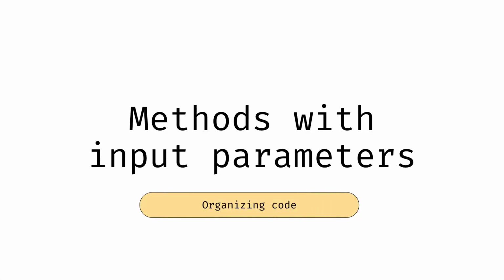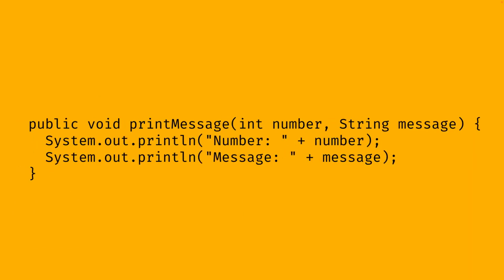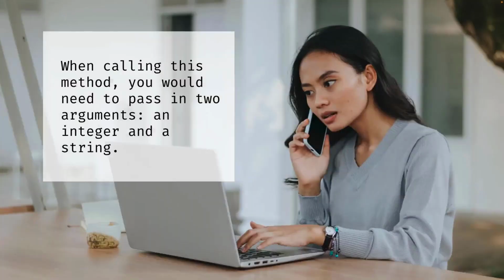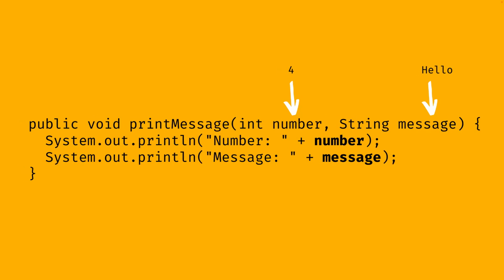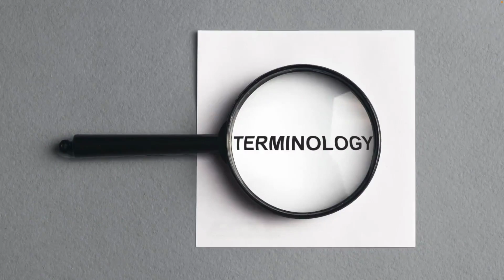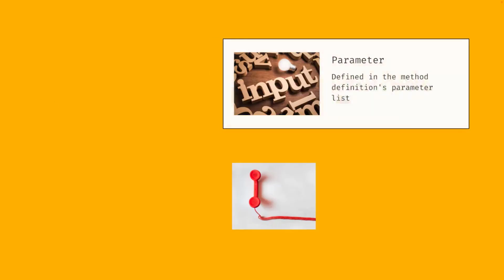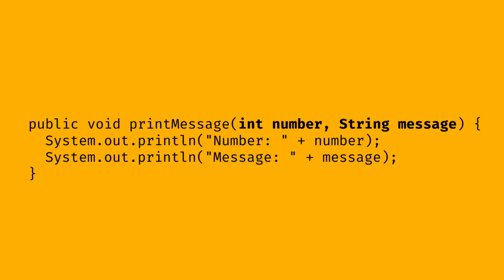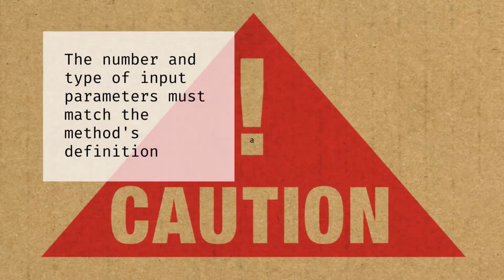Complete Java Programming Tutorial By Krishna Apps Part 43